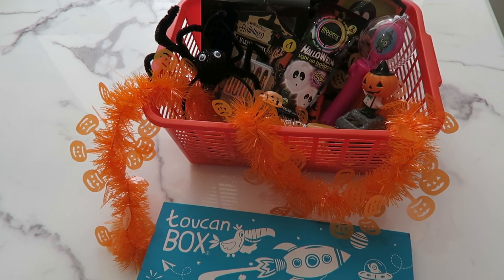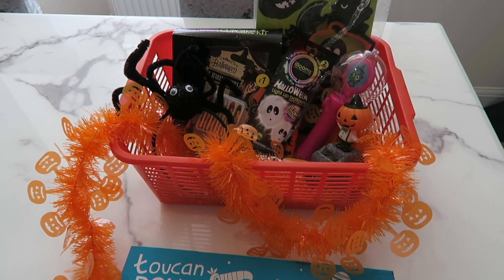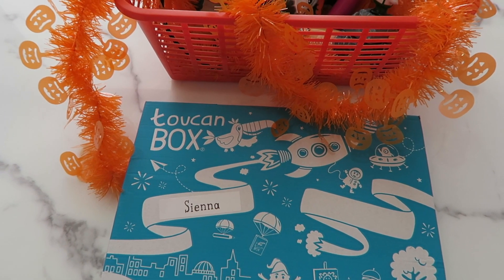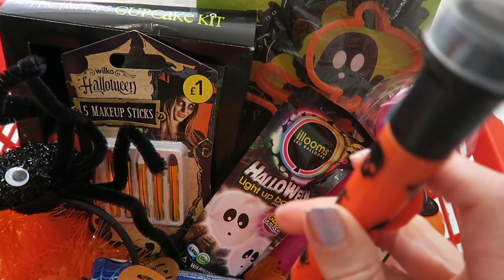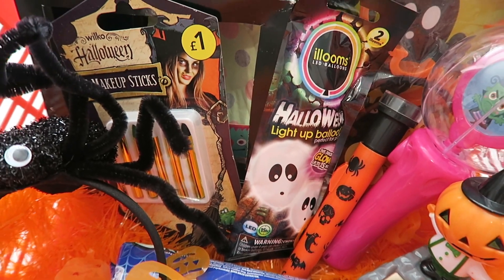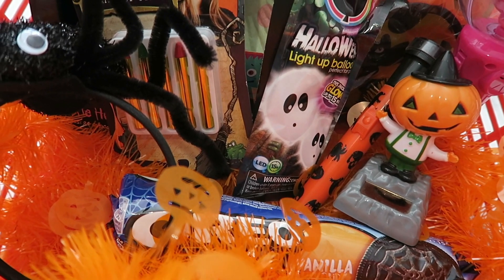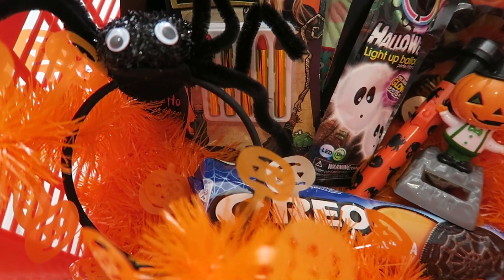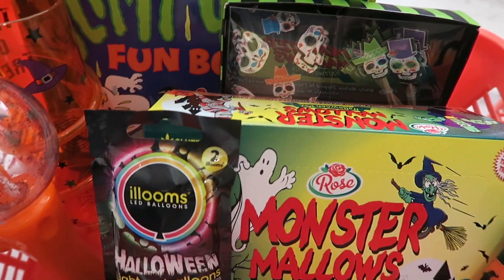Halloween Baskets 2021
We are Midlands Family, and we live in Leicestershire.
We have a boy born August 2014 and a girl born May 2016.
I am a stay at home mum living on a budget, so a lot of my videos are bargain shopping hauls, sales shopping and how to save money. Hope you enjoy our channel.

FIND ME -